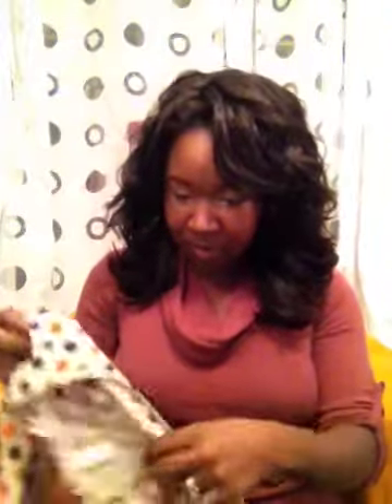f-it with Ruthie: Fashion Trends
What's happening in the fashion world: Peplum, Oxblood, Peter Pan Collar.